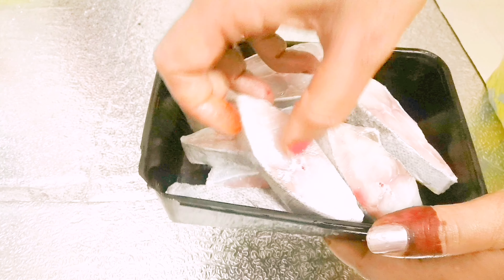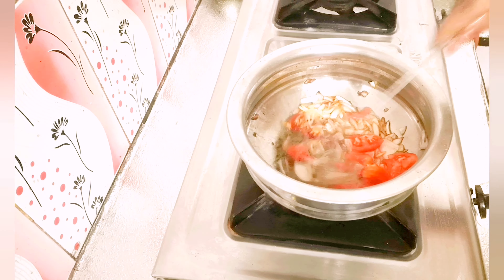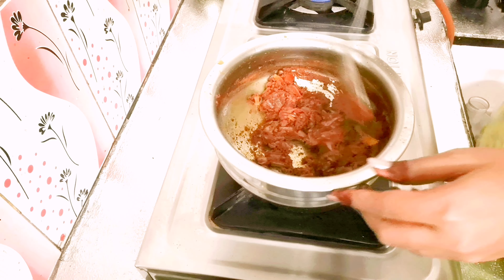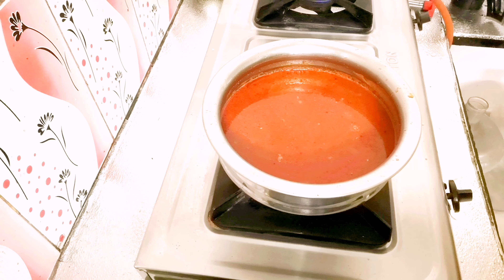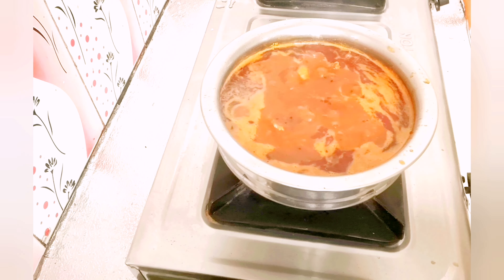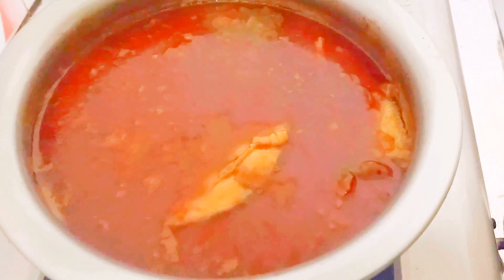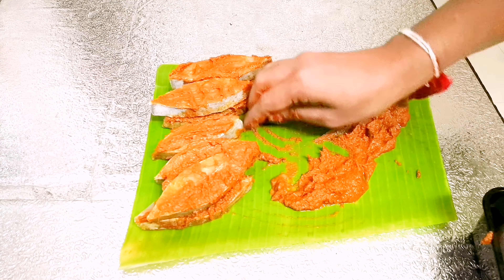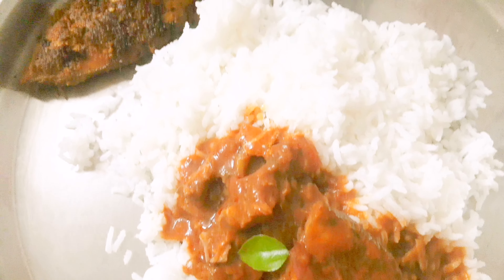One Pot Fish Curry || Hotel Style Fish Pulusu|| రుచికరమైన చేపలు పులుసు || Easy n Tasty Fish Curry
hi friends, In this video i am gonna share easy and tasty fish curry, restaurant style fish curry.